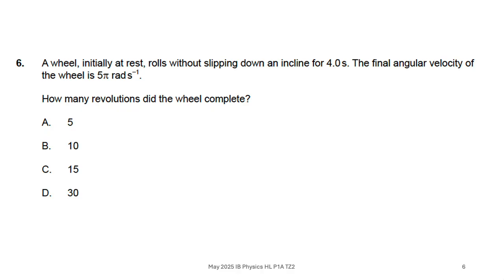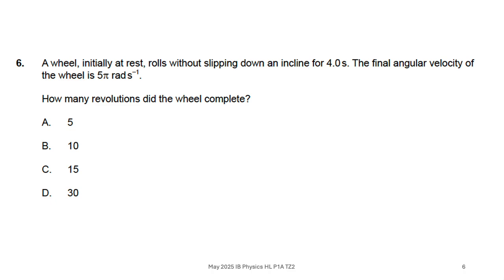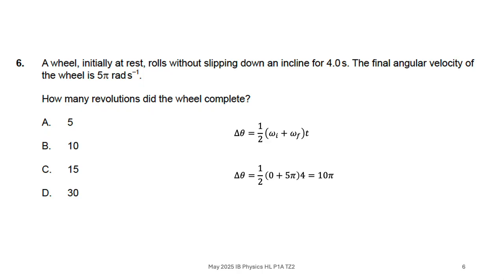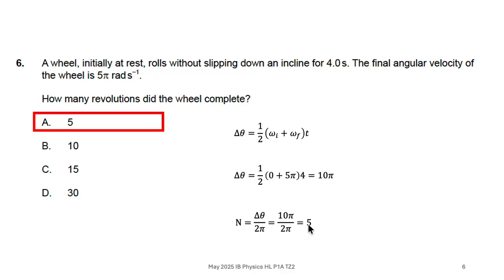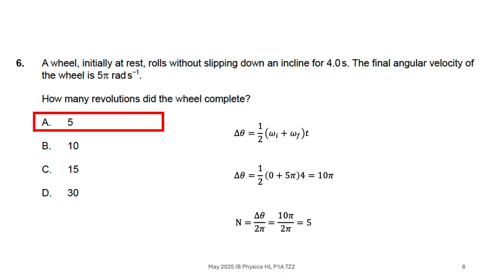May 2025 IB Physics HL P1A TZ2 Q6